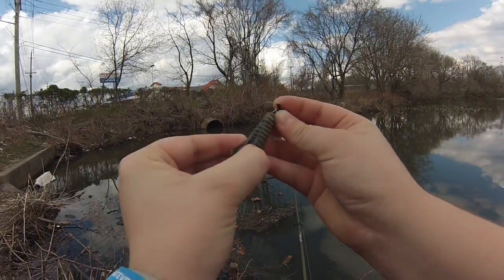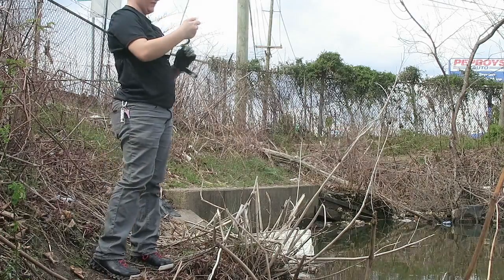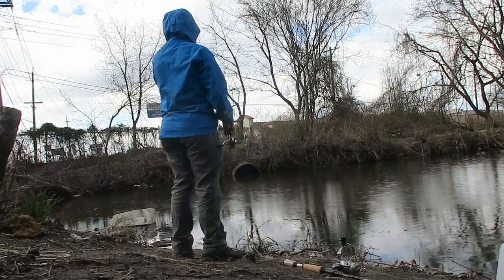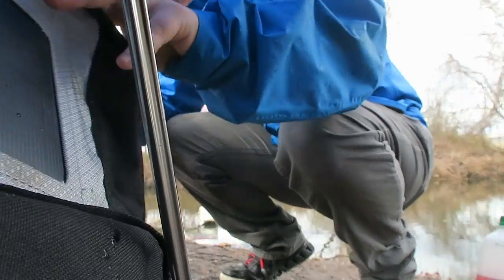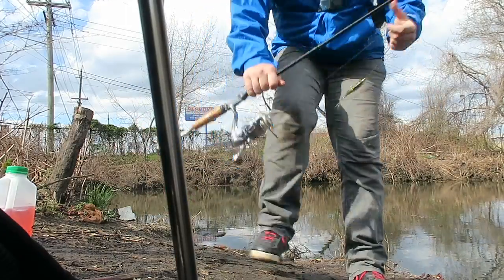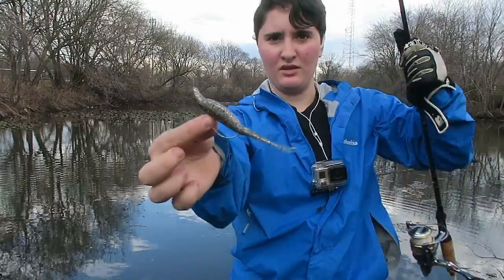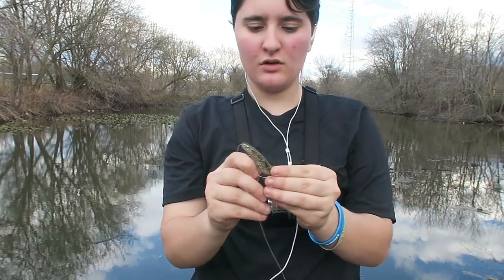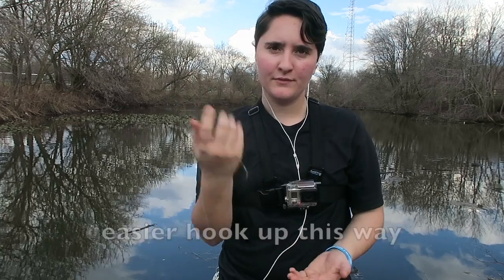Spring Fishing & Thunderstorms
This video is about early spring fishing